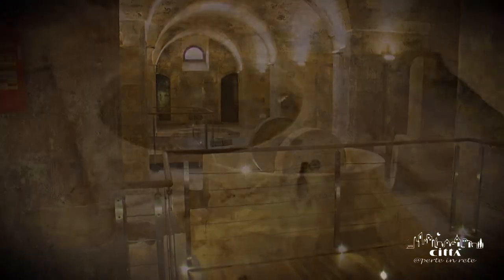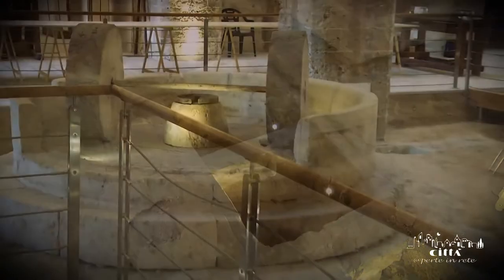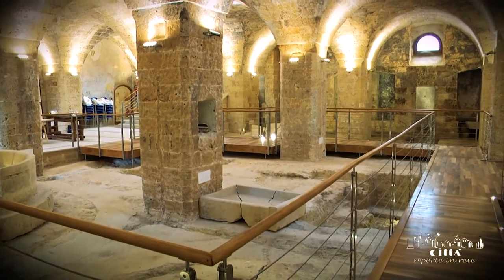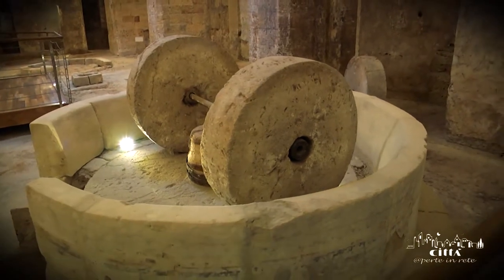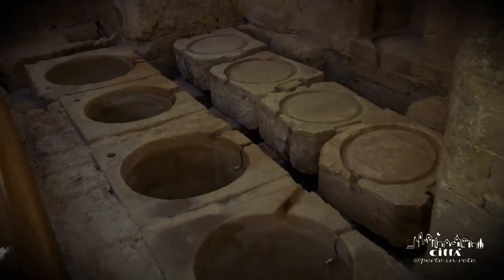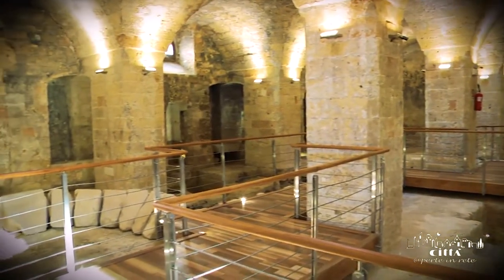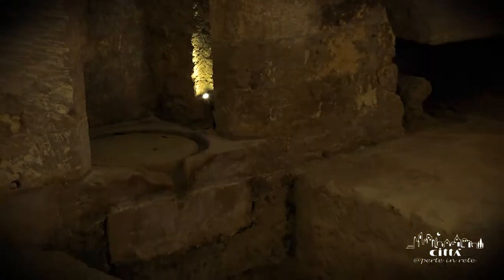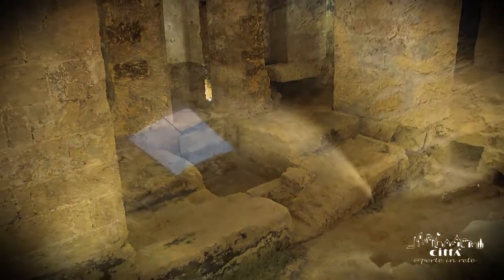City of Galatone - Proto-industrial oil mill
The proto-industrial oil mill in Galatone, placed in the Pinelli-Pignatelli palace is a mix of wisdom and labours.
It was built by Angelo Granito, who in 1838 married the 14-year-old maiden Francesca Pignatelli Pirelli Rovaschieri, tenth princess of Belmonte.
The proto industrial settlement was organized and structured in 1844 by the agronomist from Otranto and administrator of the Pinelli-Pignatelli Family, Sir Luigi Semola.
From the exclusive architectonical point of view, the oil mill is stunning for its size and its sumptuousness: it has a quadrangular layout of about 600 m2 and it is divided in 16 spans covered by starry vaults.